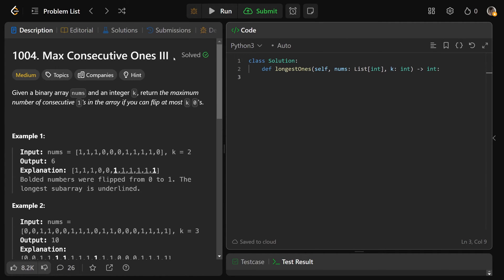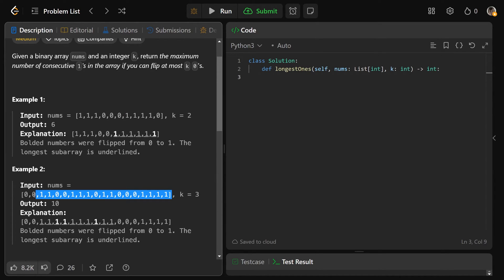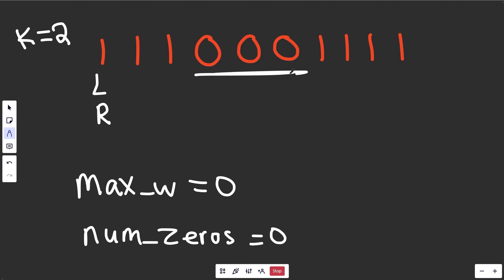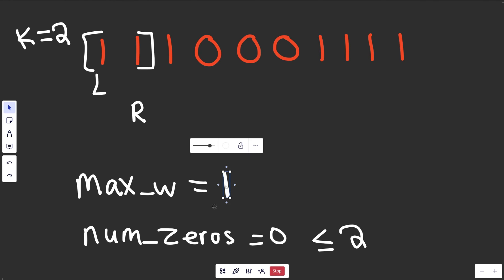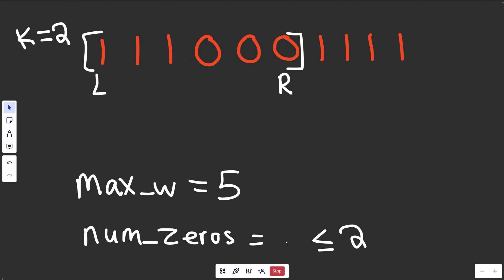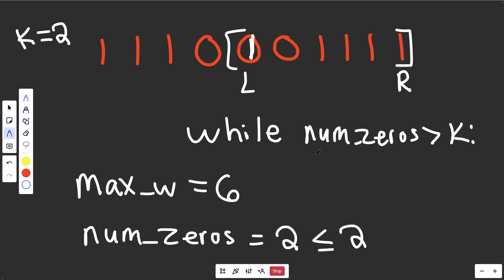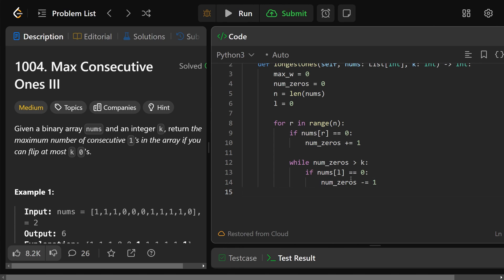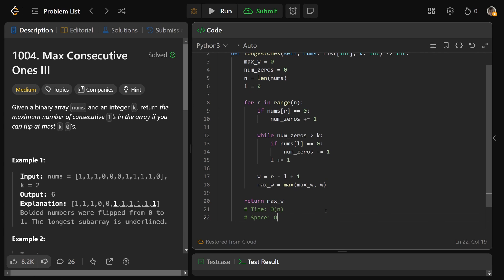Max Consecutive Ones III - Leetcode 1004 - Sliding Window (Python)